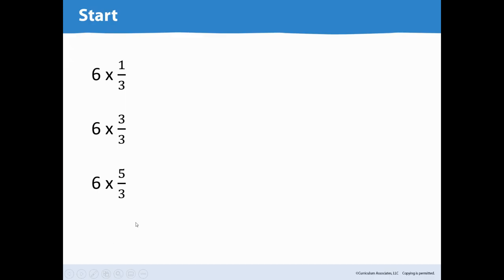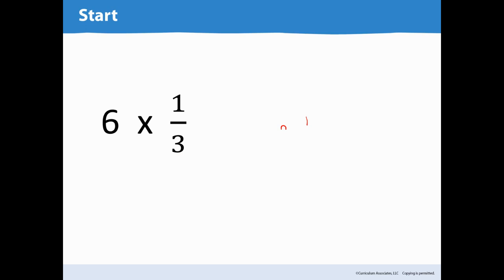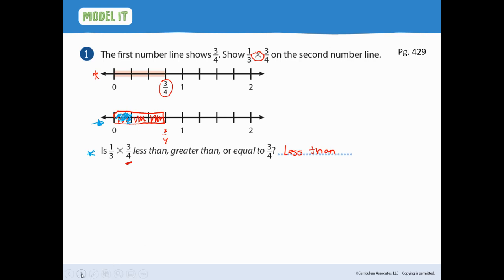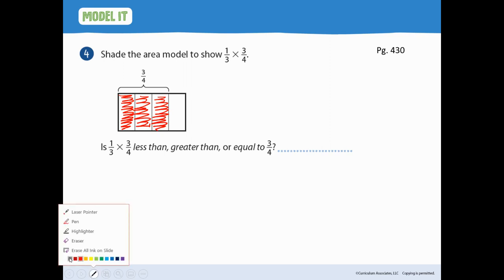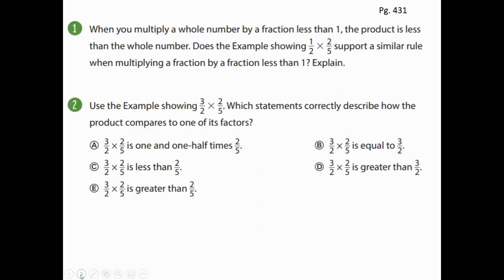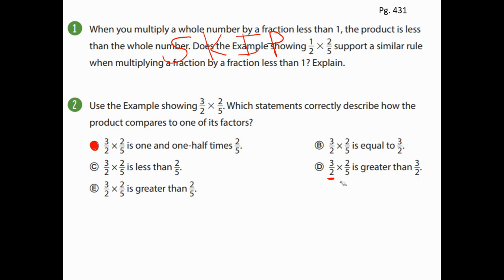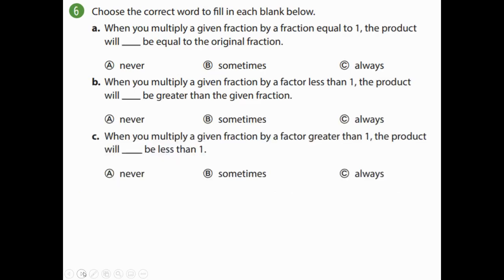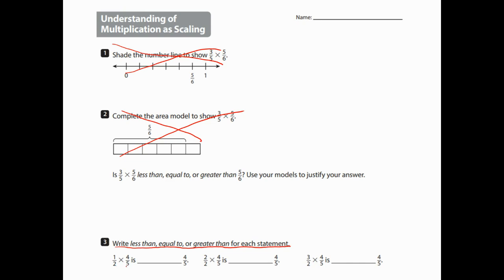Lesson 21 Session 2